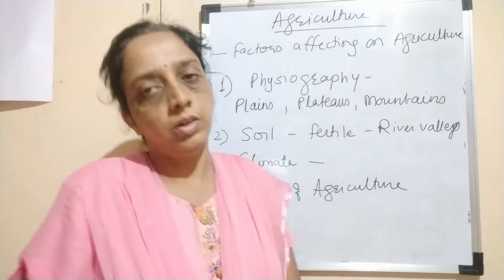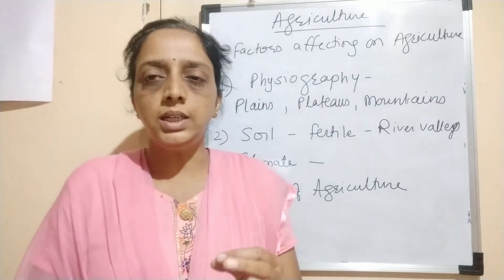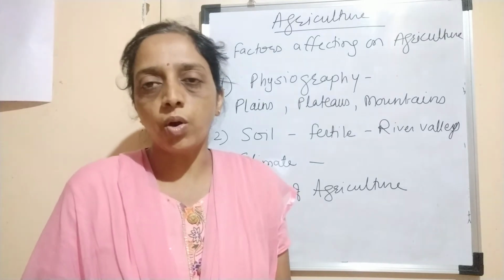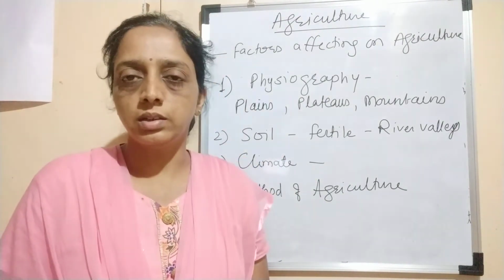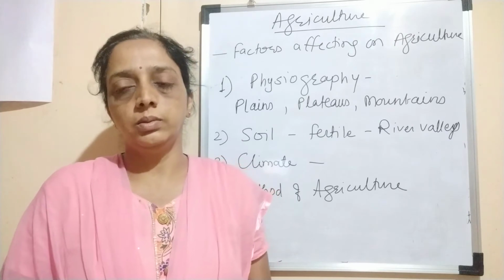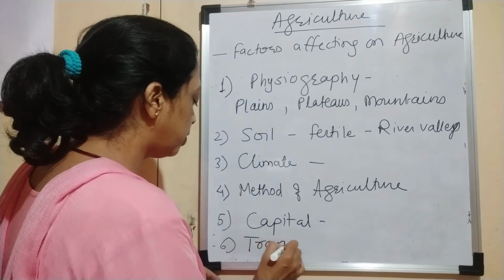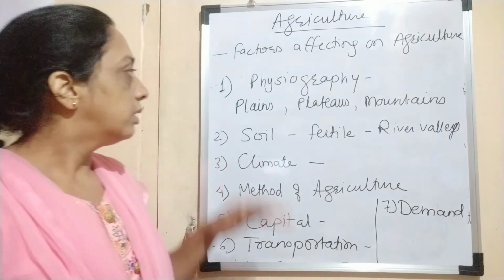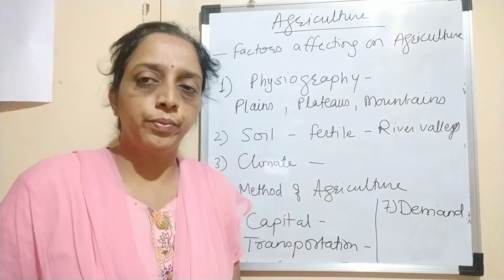Factors Affecting on Agriculture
Geography std XII